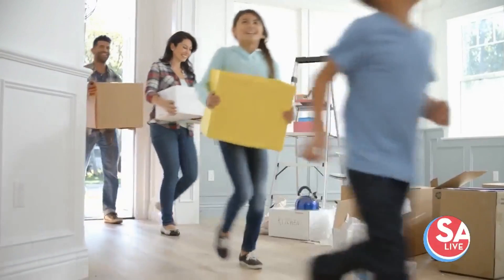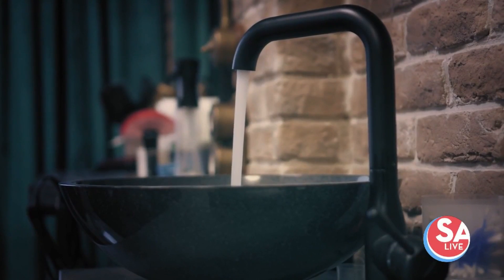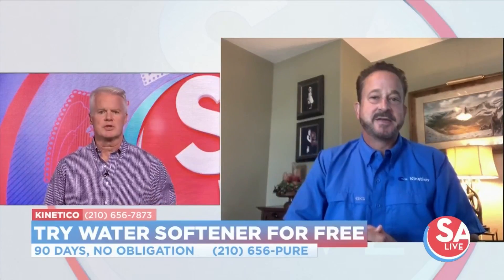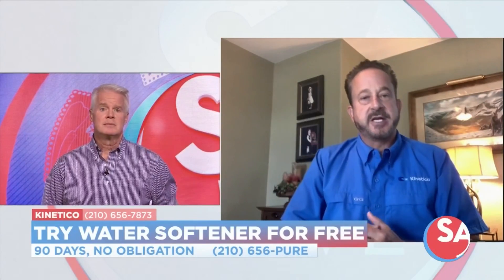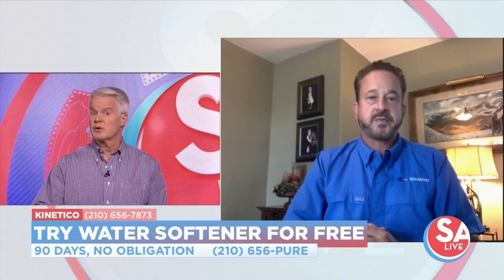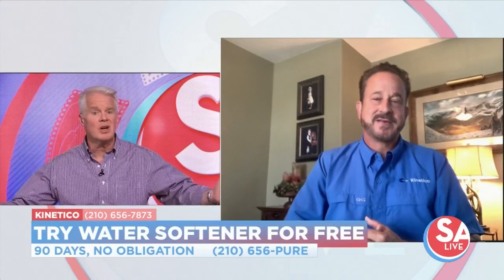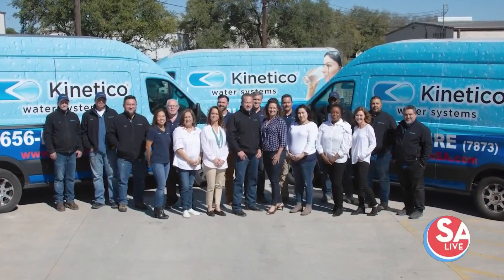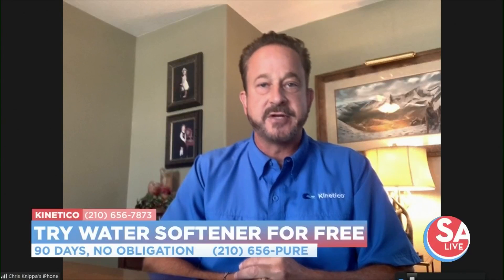This is how hard water can impact appliances, skin | SA Live | KSAT12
Tired of having hard water ruin your appliances?